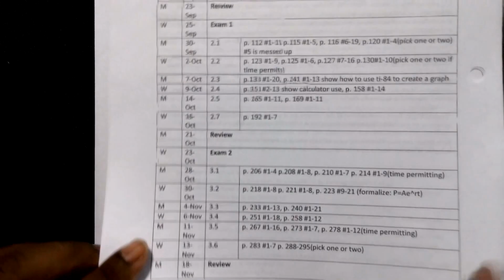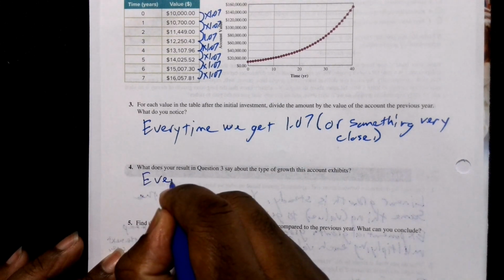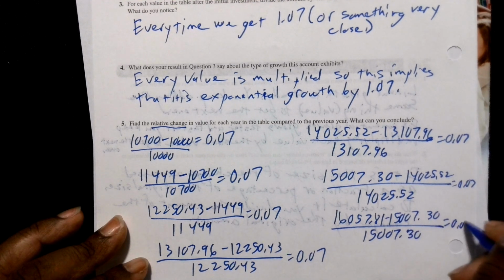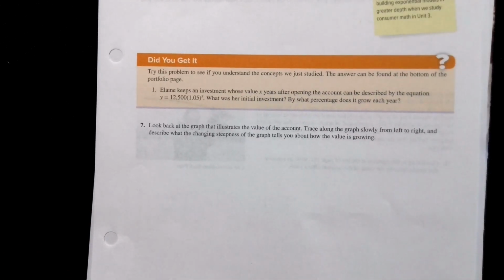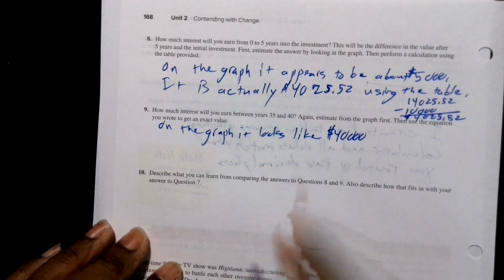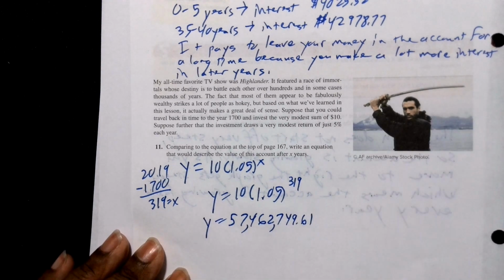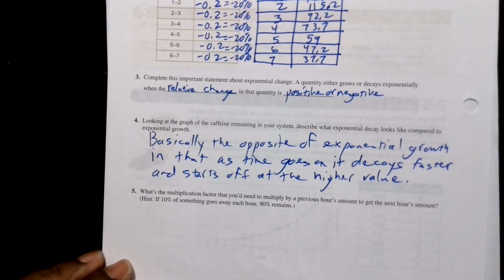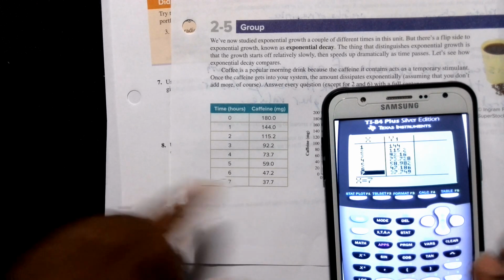MAT 130 Section 2 5 Video 1 of 2